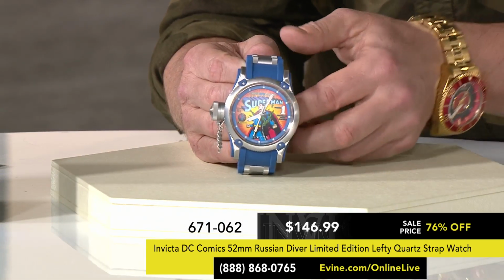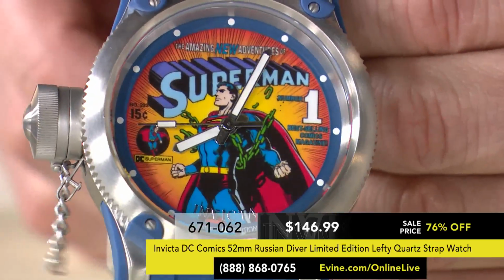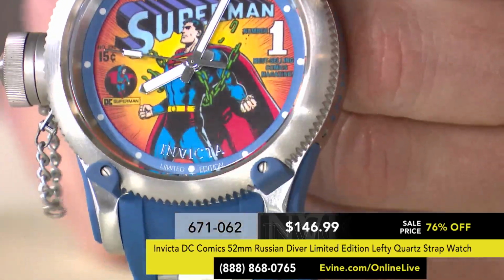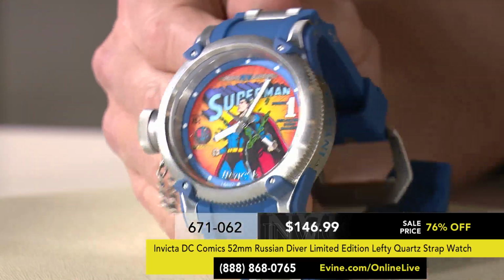Invicta Online Live 7.31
Shop the hottest dials from Invicta Watches.

Video replays of this live presentation may contain special offers, promotions or pricing that are no longer valid.